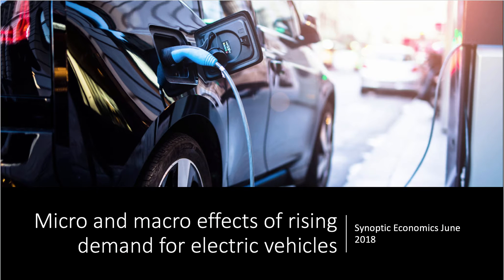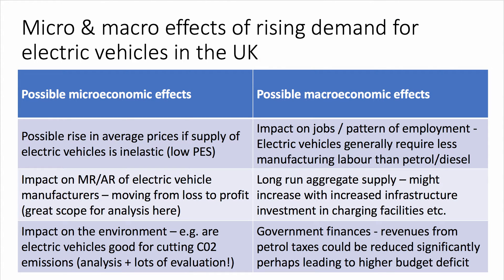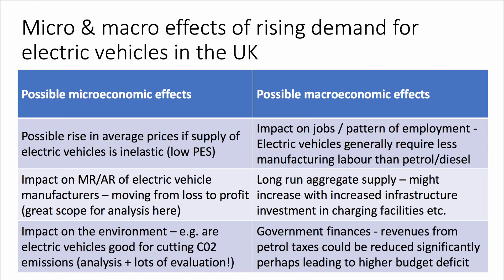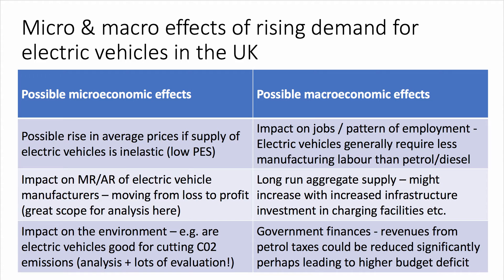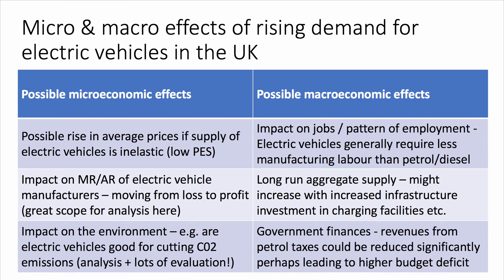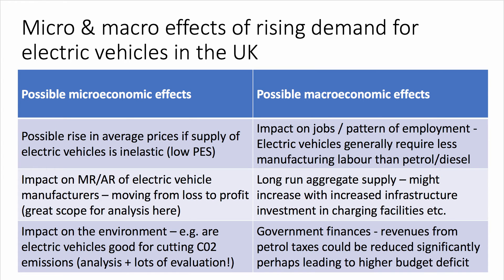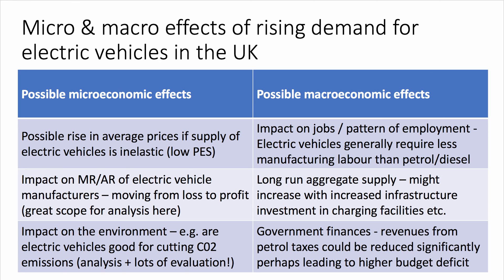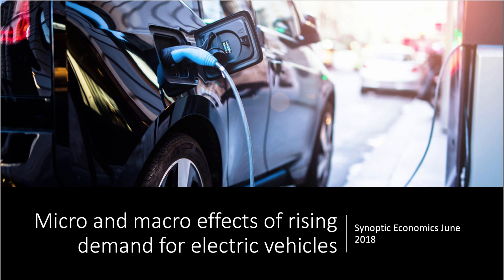Synoptic Short: Growth of Electric Vehicles in the UK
In this short video we consider some of the micro and macroeconomic effects of the rapid growth of demand for electric vehicles in the UK.

Sales of electric vehicles and hybrid vehicles increased by 35% in 2017, according to figures from the UK Society of Motor Manufacturers and Traders (SMMT).